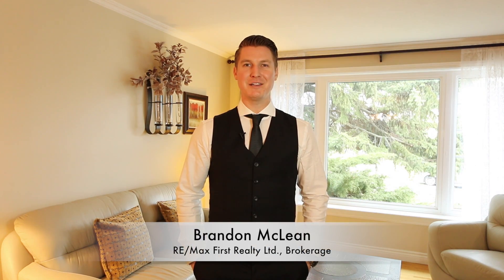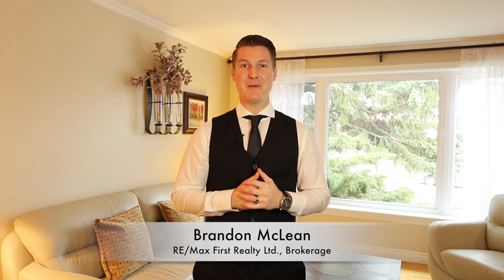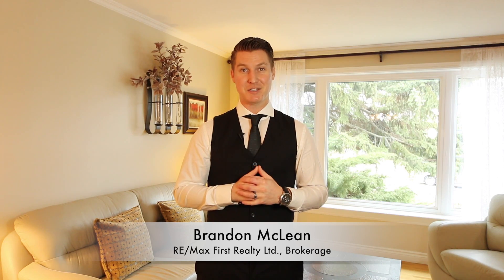892 Douglas Ave, Pickering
Beautiful 3+1 Bedroom Bungalow On A Mature Treed Lot, Close To The Lake And Backing Onto A Ravine. Hardwood Floors Throughout The Main, Open Concept Living/Dining, Bright And Updated Eat-In Kitchen, Renovated Bathrooms, Professionally Finished Basement With Separate Entrance, Perfect To Make Your Own Inlaw Suite. Lots Of Built-In Storage In Basement. Attached Garage With Entrance To Private Backyard Oasis That Feels Like A Cottage In The City. A Must See.
Extras:Steps From The Lake And Frenchmans Bay, Walk To Schools, Parks, Shopping, Restaurants, Waterfront Trail, Go Station & Mall. Includes All Light Fixtures,All Shelving, Hot Tub, All Appliances, All Window Coverings, Shed, Fire Pit.